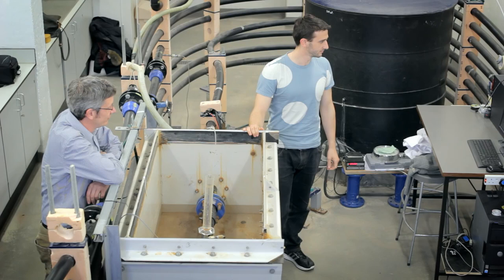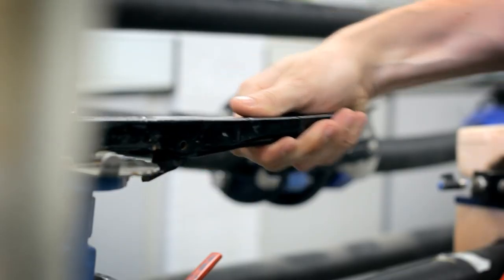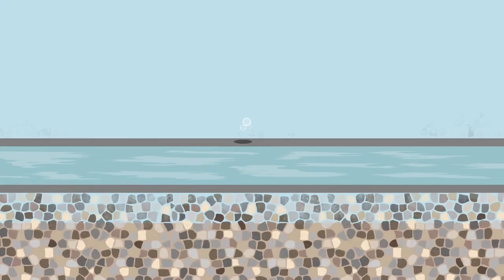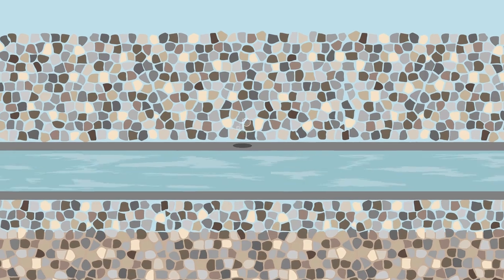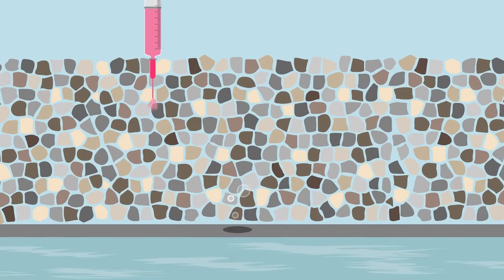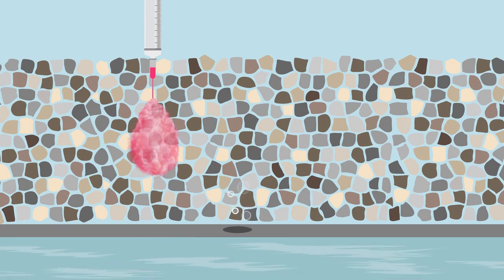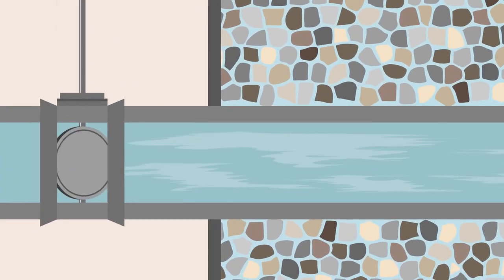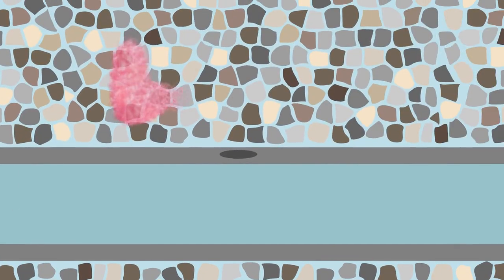Water Contamination Research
A study by engineers from the University of Sheffield has found that leaking water pipes can allow potentially harmful contaminants into our drinking water.